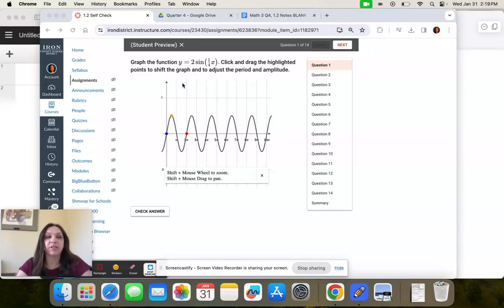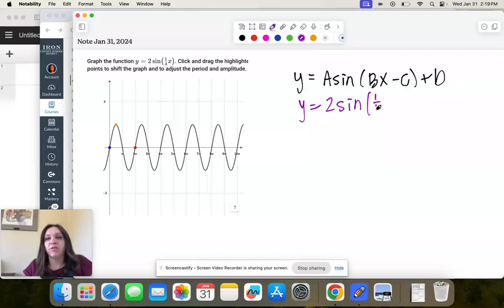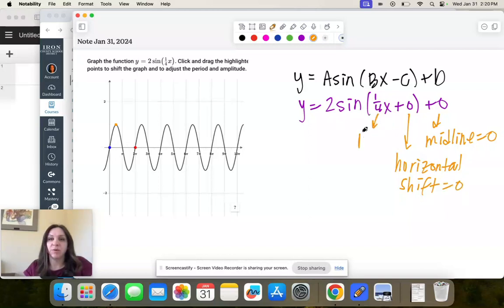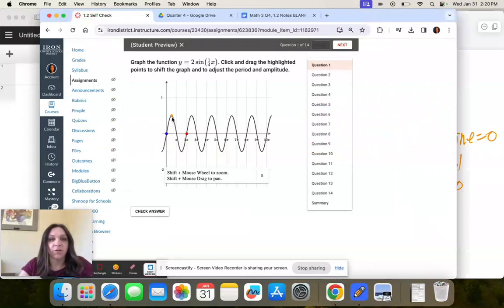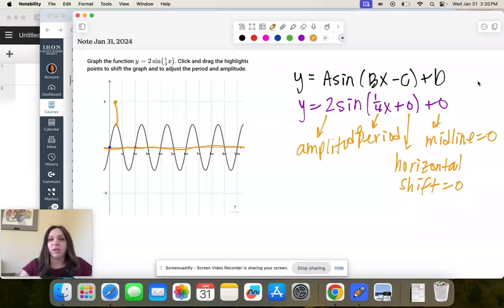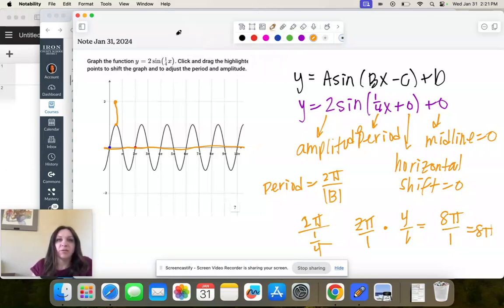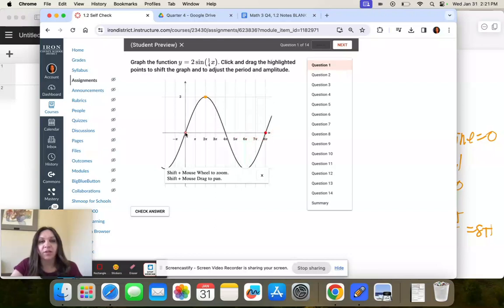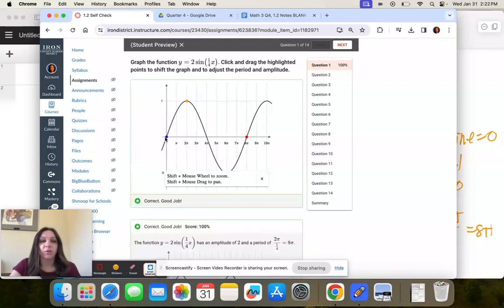Math 3 Q4, 1.2 #1